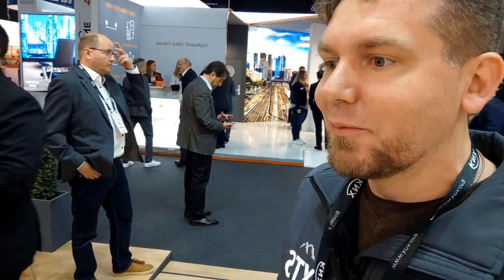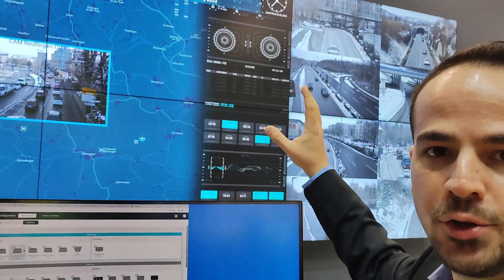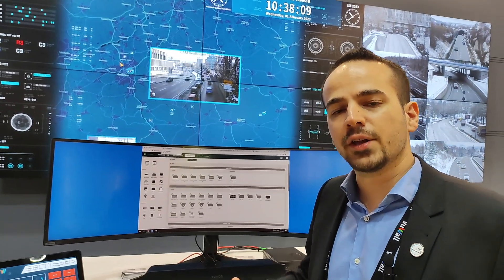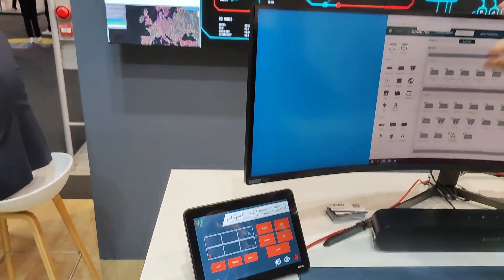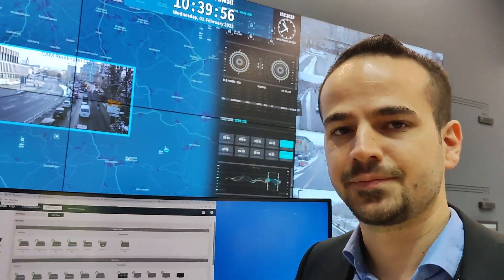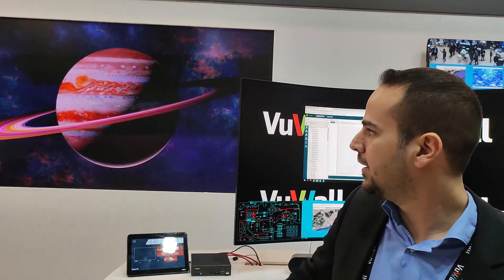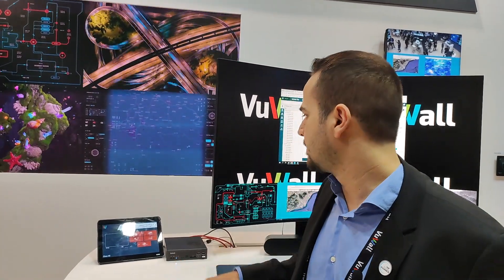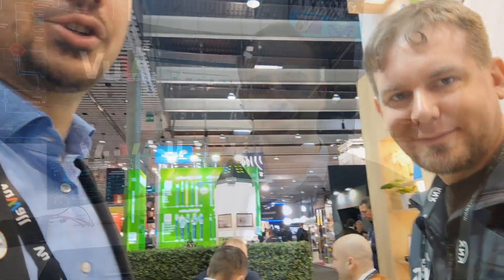ISE2023 at VUWall Booth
VuWall, a global technology leader in video wall control systems and unified visualisation solutions, has pioneered a new and disruptive approach to video wall management in AV-over-IP environments, bridging AV, IT and IP systems to seamlessly manage and control visual content throughout organisations. VuWall delivers a state-of-the-art ecosystem of video wall controllers, encoders, and decoders — all managed by the unique and interoperable TRx Centralised Management Platform, eliminating the complexity of traditional video wall control and signal distribution over IP with easy drag-and drop operations and without any programming. VuWall is recognised for its innovative solutions that increase productivity and enhance visualisation experiences in control rooms and corporate workspaces. The company’s TRx software sets a new industry benchmark in ease of use and deployment for the most effective distribution of any source to any type of display in professional and mission-critical applications. VuWall’s award-winning solutions power more than 3,000 video walls in some of the world’s most prestigious Fortune 500 companies in more than 45 countries. VuWall is headquartered in Montreal, Canada, and Reutlingen, Germany.